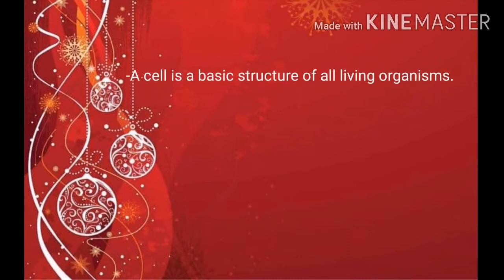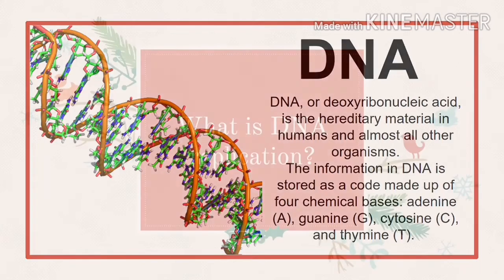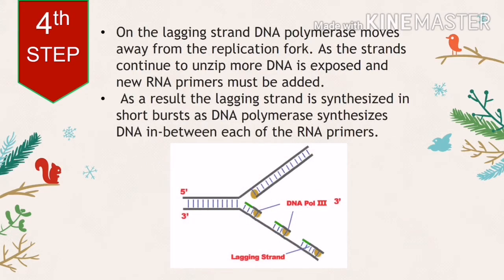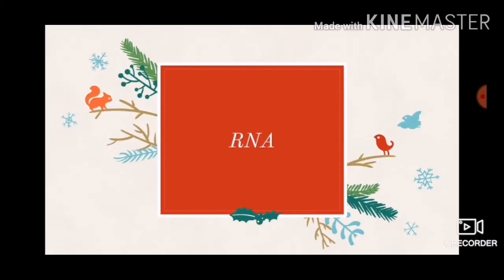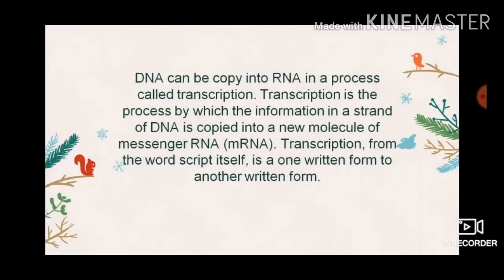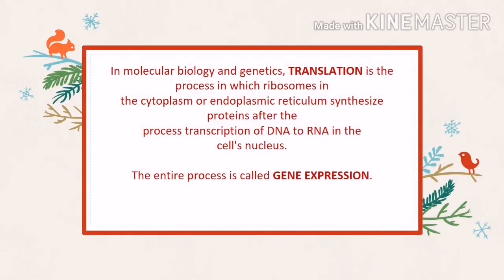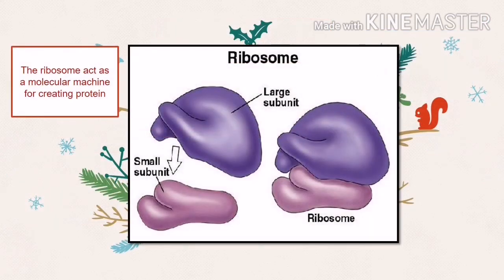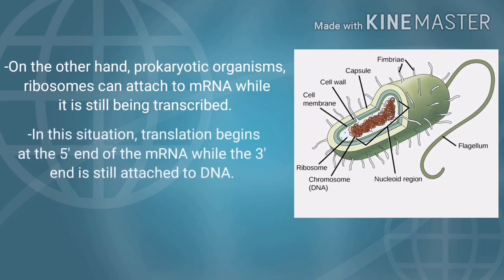Central Dogma of Molecular Biology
From Group 1 and Group 3